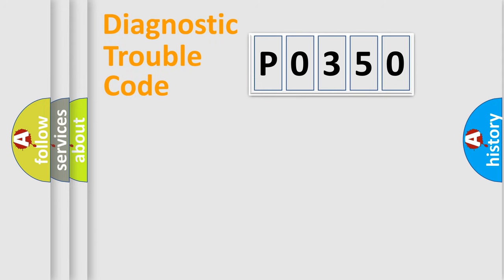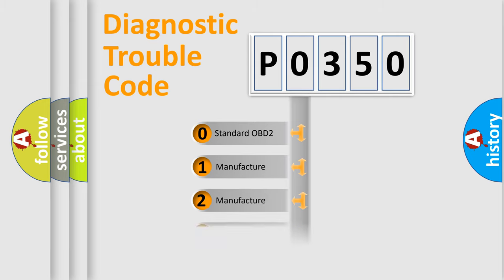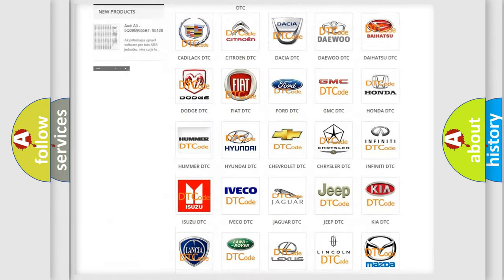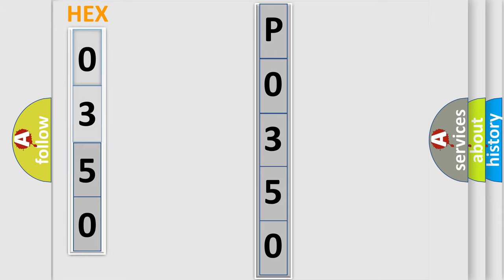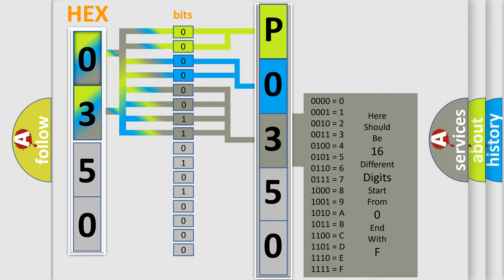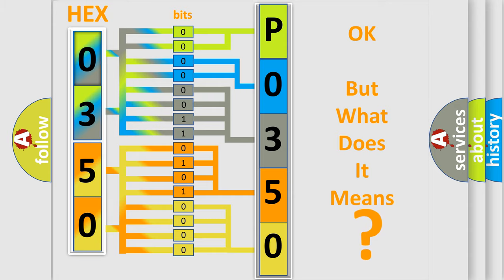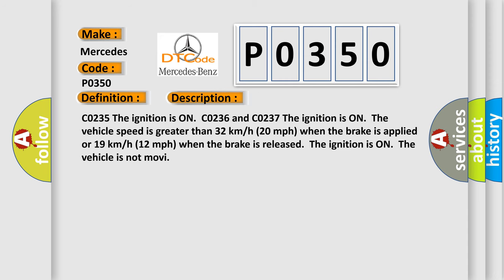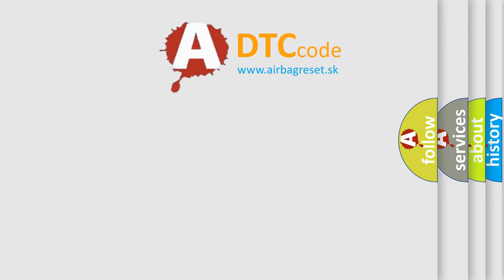DTC Mercedes-Benz P0350 Short Explanation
Contents:
0:21 Basic DTC analysis according to OBD2 protocol standard.
1:48 Insight into programming
2:58 A diagnostically understandable description of the Diagnostic Trouble Code
3:05 Basic error definition

Make:
Mercedes Benz
Code:
P0350
Definition:
Rear Wheel Speed Signal Erratic
Description: